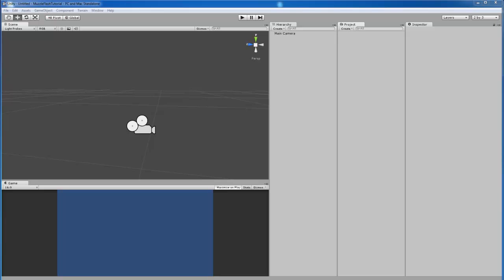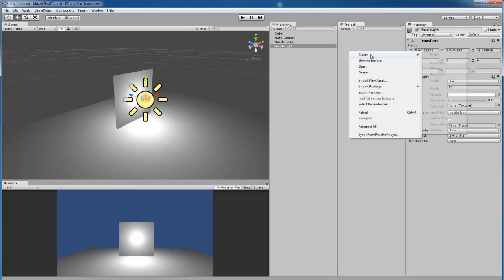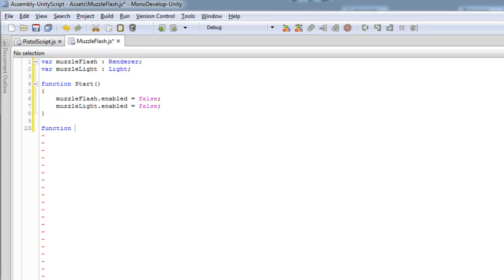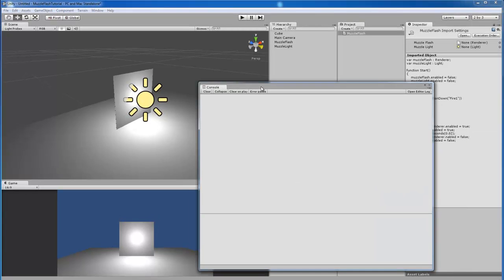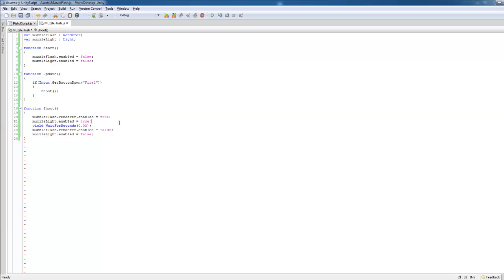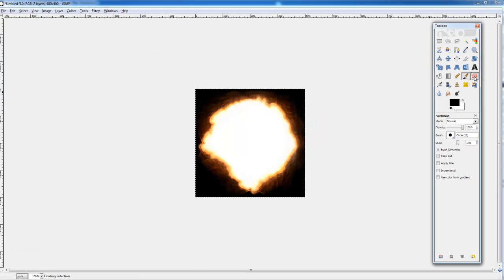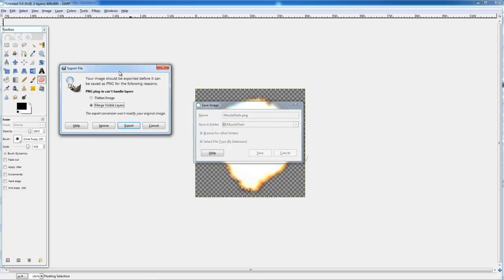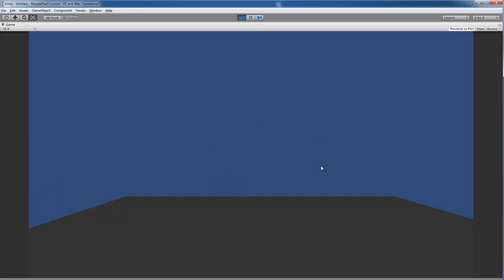Unity 3D Tutorials - Programming - 3# Muzzle Flashes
Lesson: This is a two part tutorial. In the first part I cover scripting the muzzle flashes, and in the second part, I make the texture and get it working into Unity.